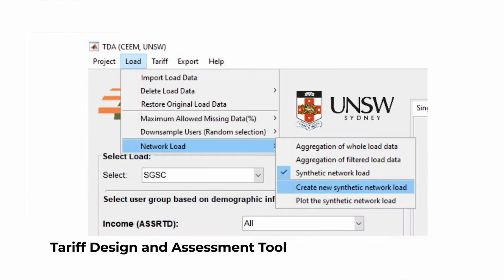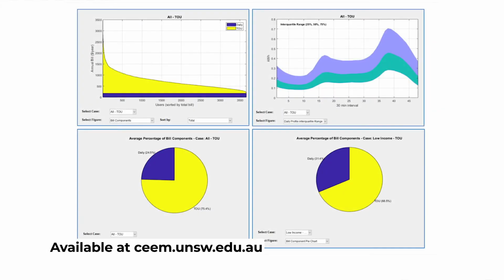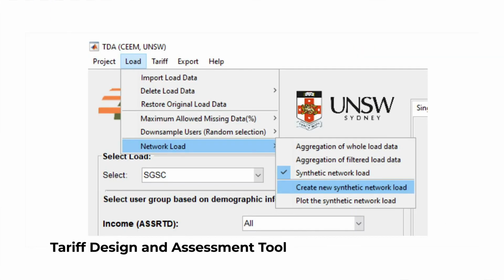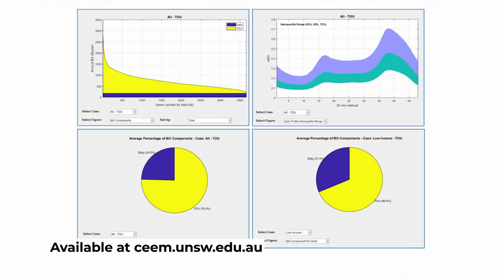Grants Interview: Tariff Design and Assessment Tool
Download the Tariff Design and Assessment Tool and related resources

Read more about the Tariff Design and Assessment Tool project on our